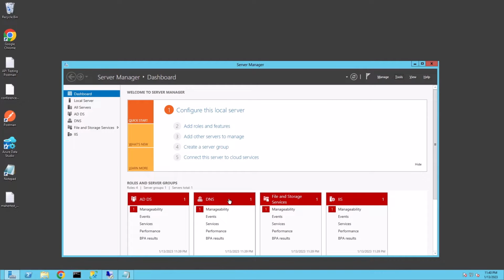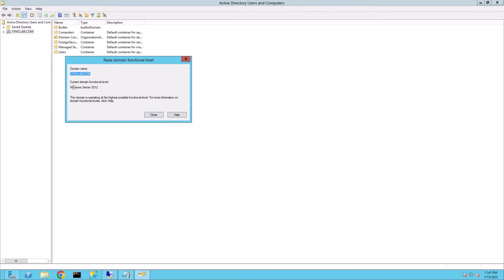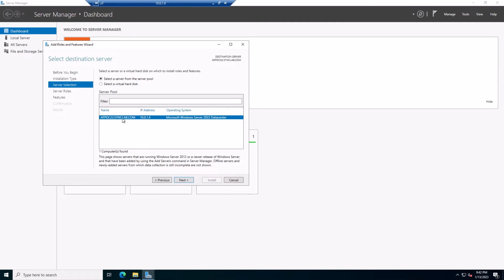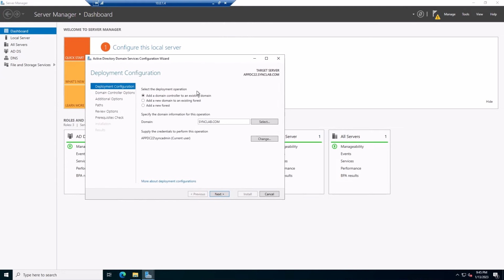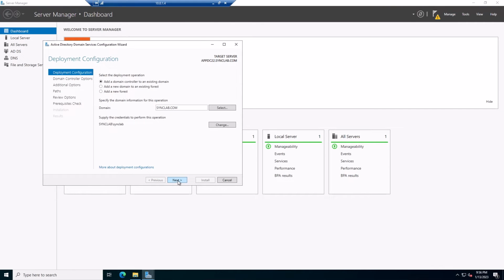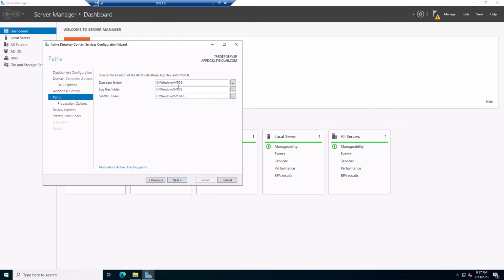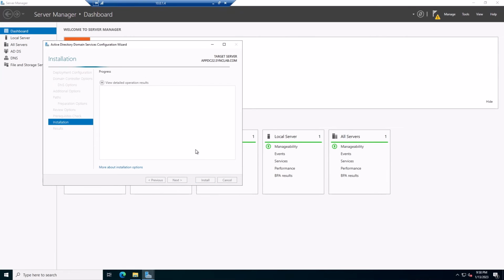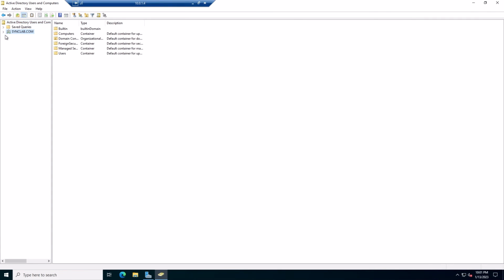Migrate Server 2012 to 2022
If you're still running Windows Server 2012 domain controller  and looking to upgrade to the latest version, Windows Server 2022, you'll need to migrate your server to ensure that your applications and data are properly transferred without any disruptions. In this video, we'll show you how to migrate your server from Windows Server 2012 to Windows Server 2022 step-by-step.

This also applied to introducing Server 2019 or Server 2016

Timecodes:
0:00   Introduction
0:31   Verify Domain Functional Level
1:25   Promote Server to Domain controller
5:17   Verify Domain Controller Functionality